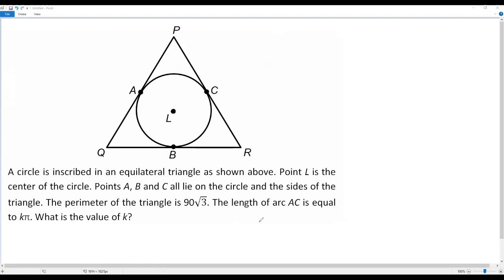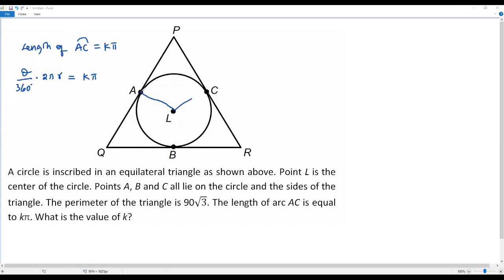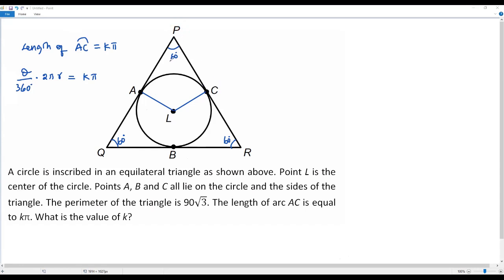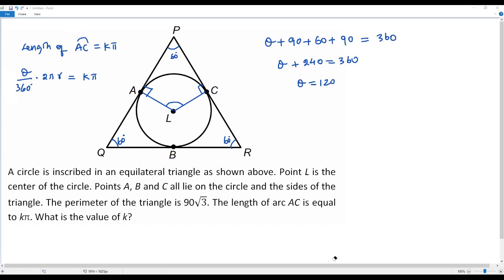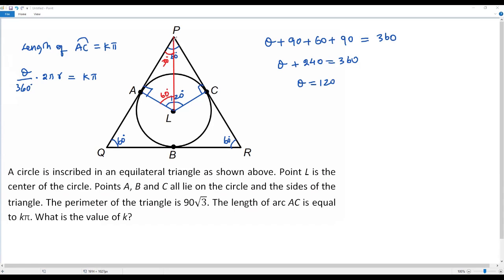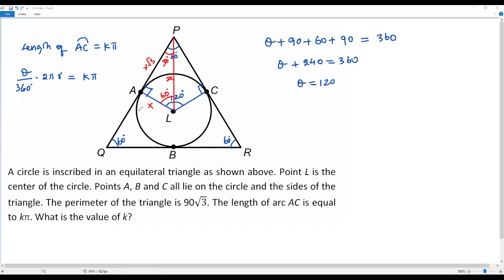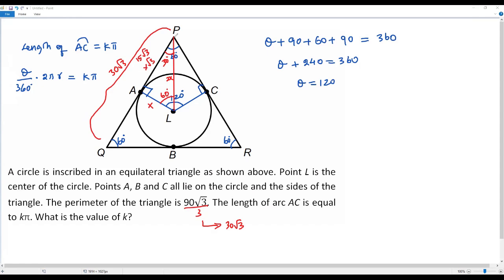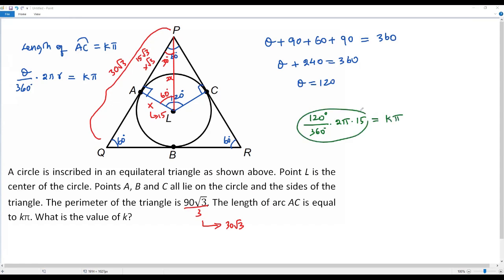SAT Math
A circle is inscribed in an equilateral triangle as shown above. Point L is the center of the circle. Points A, B and C all lie on the circle and the sides of the triangle. The perimeter of the triangle is 90√3. The length of arc AC is equal to kπ. What is the value of k?